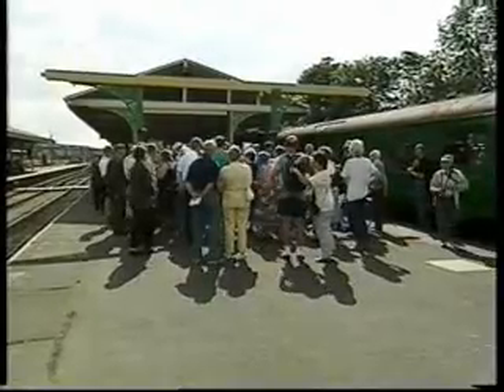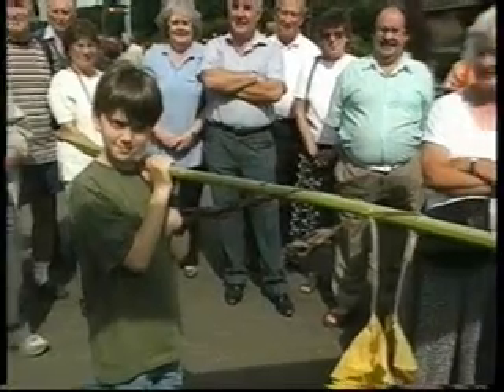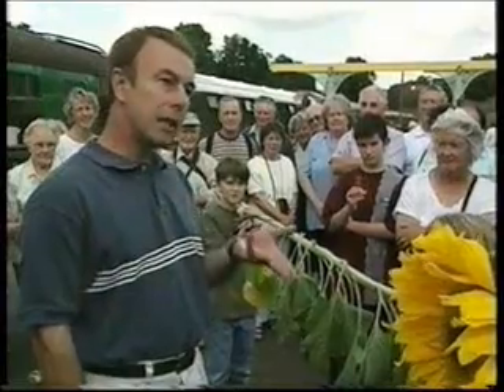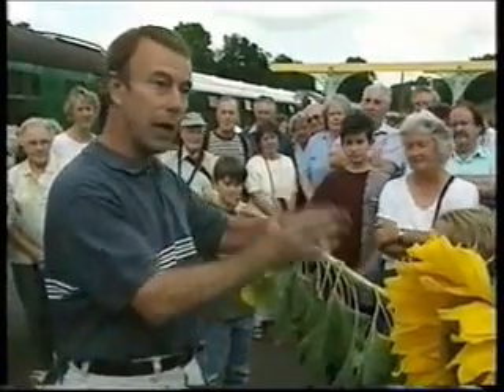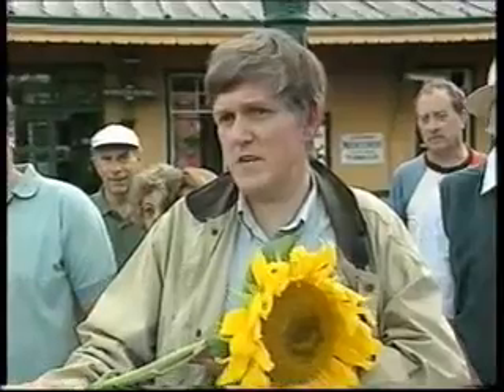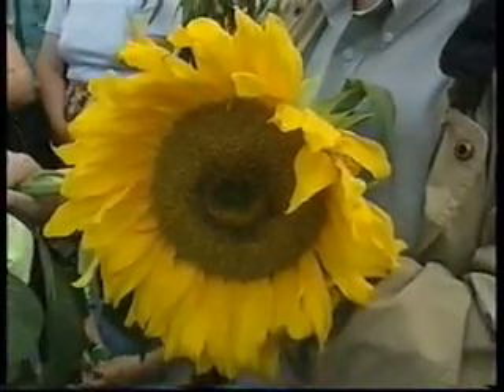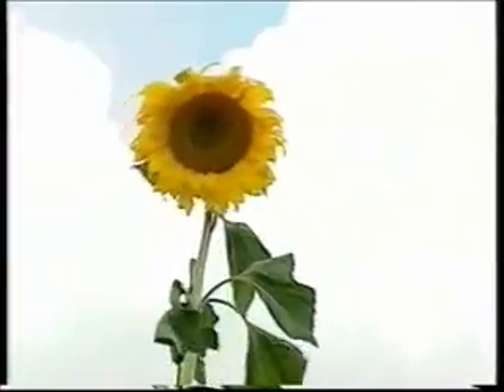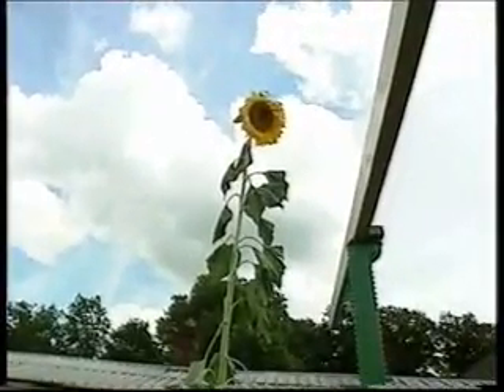Grass Roots (ITV Meridian, 1999)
The latest in the "Philpot on..." series sees your moronic chum making an arse of himself on the Meridian TV gardening show 'Grass Roots'.

Cor, what a whopper!